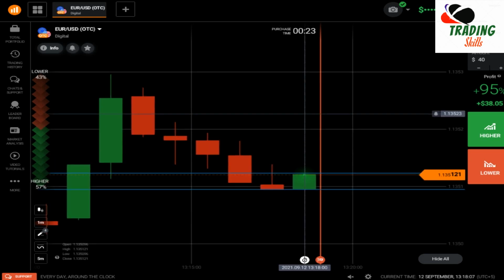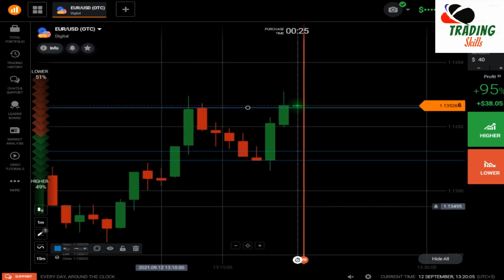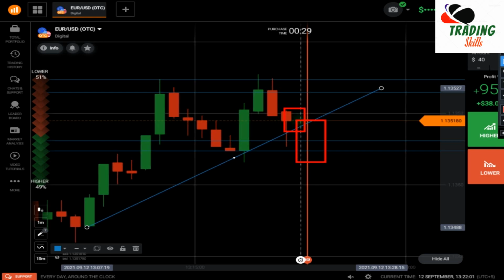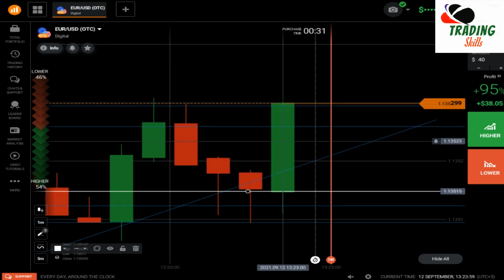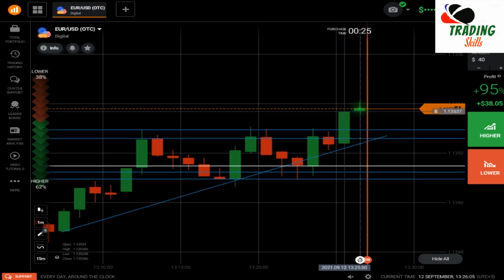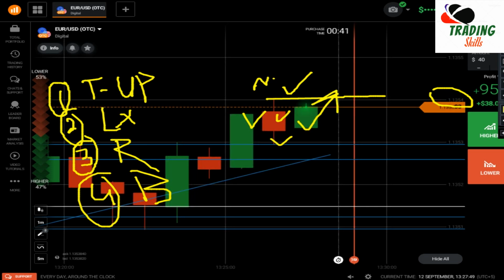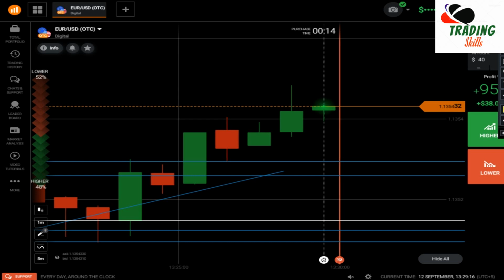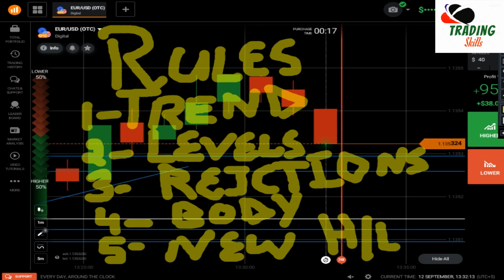How To Predict And Analyze The Next Candlestick By Following Few Rules_ Best Of Trading Skills